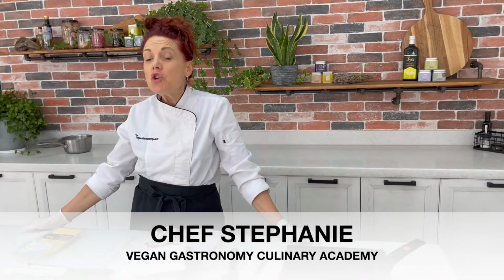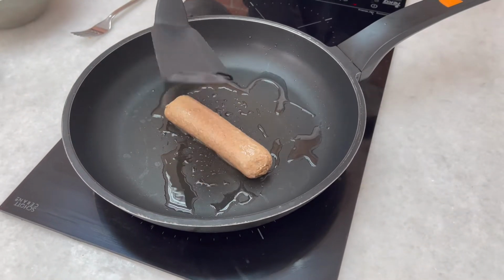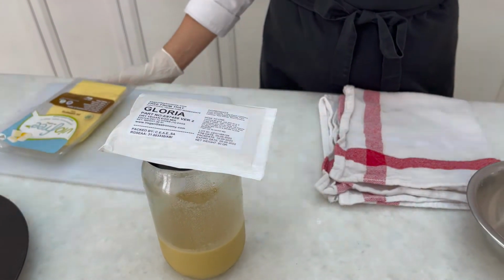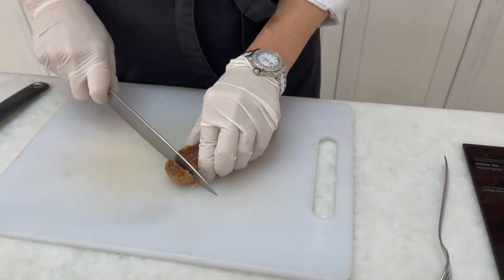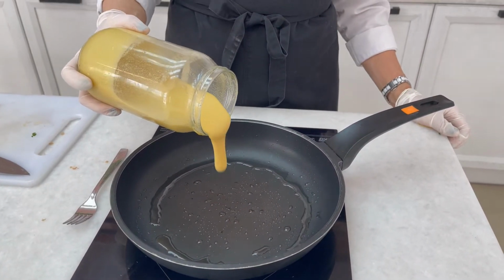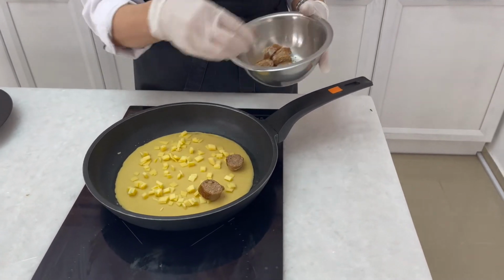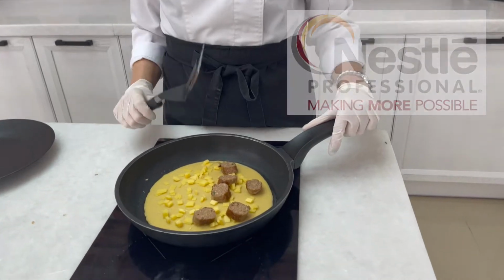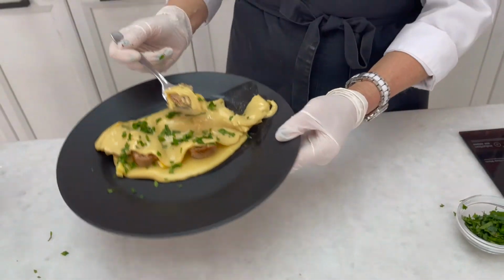How to Make Low Cost Vegan Sausage Omelet with Nestle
Low cost Vegan Omelet using GLORIA product and Nestle Vegan Sausage.